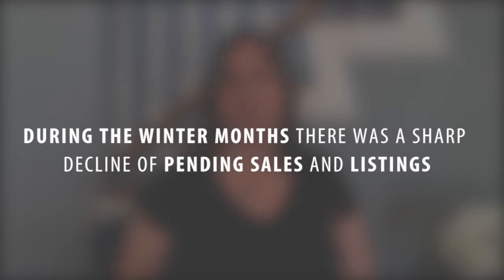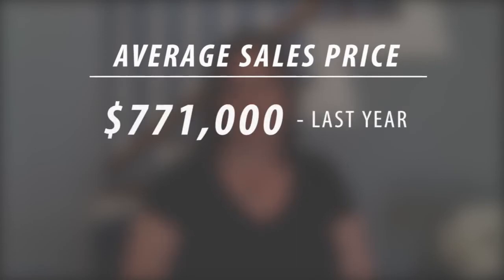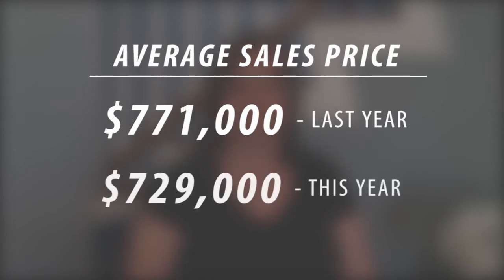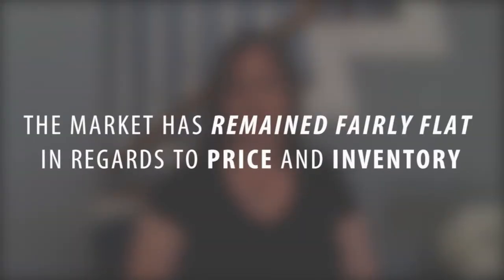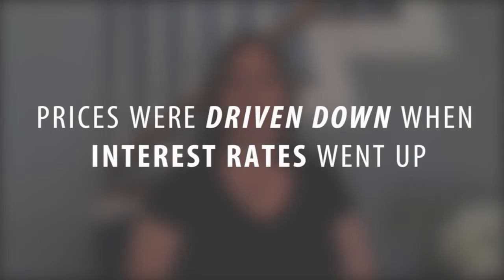Southern California Real Estate: What You Need to Know About Our 2019 Market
Spring has sprung and our market has made a steady recovery from the lull in activity we saw during the winter months. Though conditions are still more subdued than what we observed last year, it’s important to realize that today’s market continues to hold a lot of opportunity for buyers and sellers alike. Interest rates have leveled off and inventory is still low, so it’s the perfect time to make a move. To learn more about what’s happening now, watch this short market update.

Melinda Elmer
The Elmer Team
66621 E. Pacific Coast Highway
STE 150